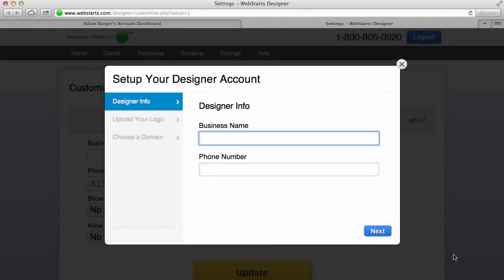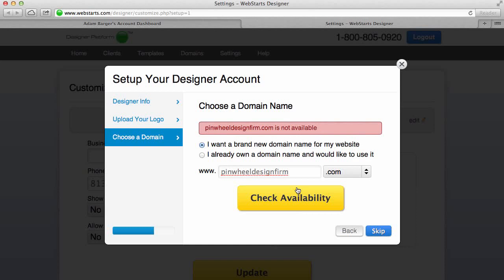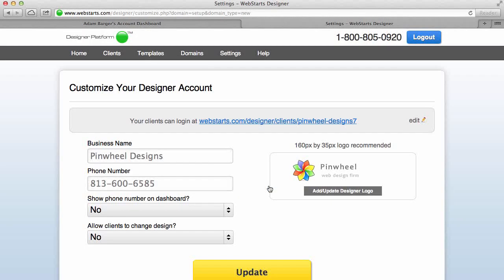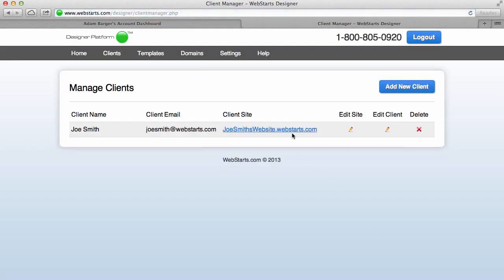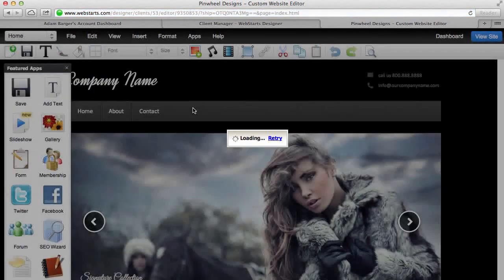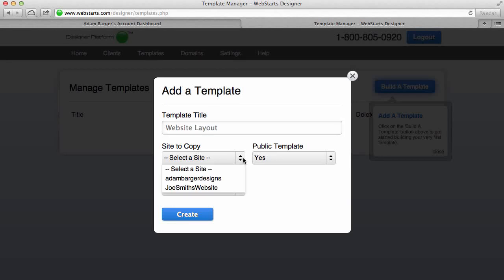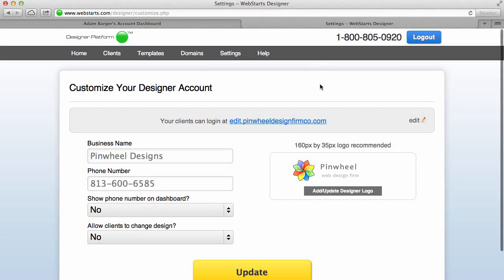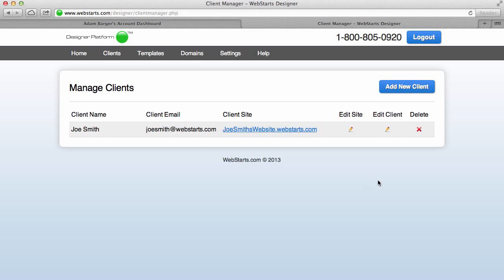How to DESIGN a FREE WEBSITE from SCRATCH! (Special TUTORIAL for Beginners)